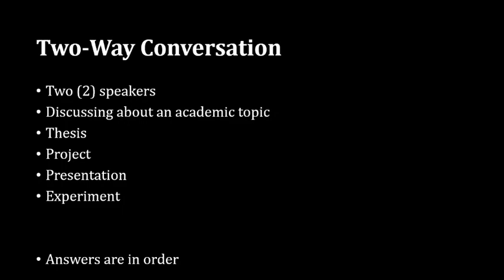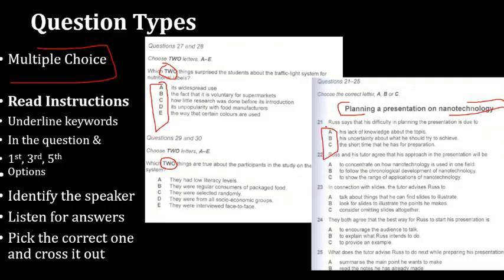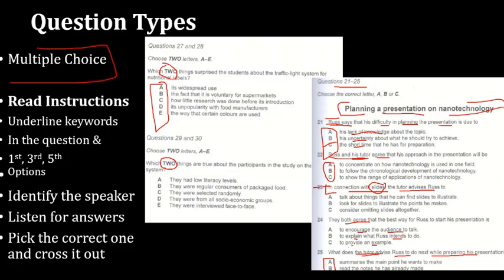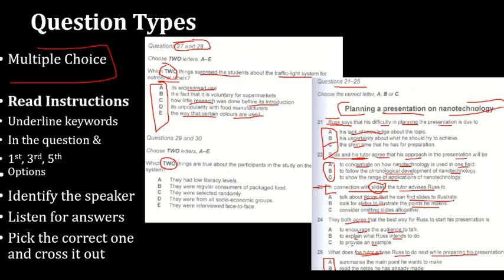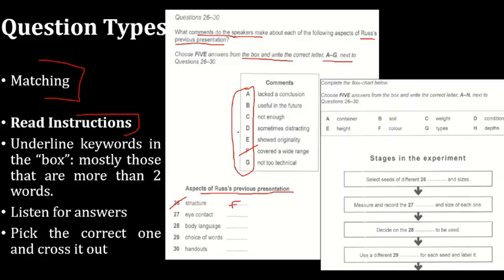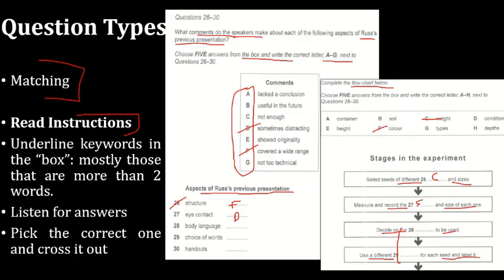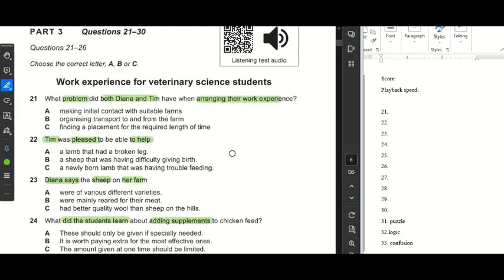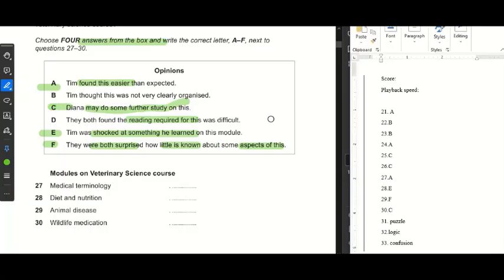Listening Section 3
Explanation of IELTS Listening Section 3